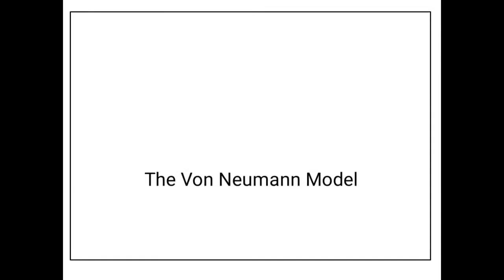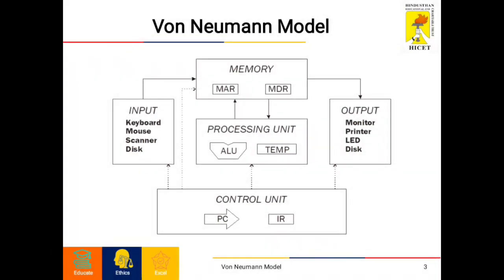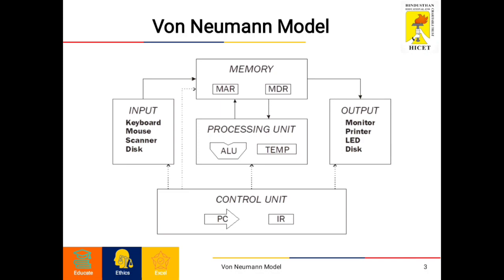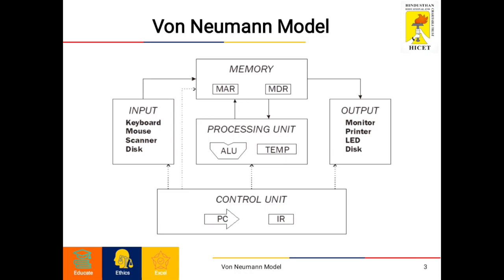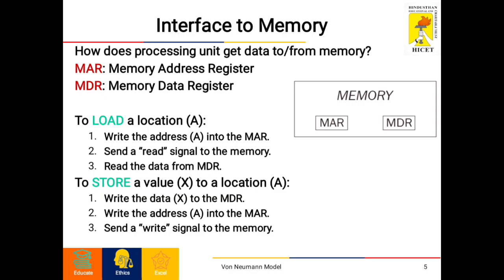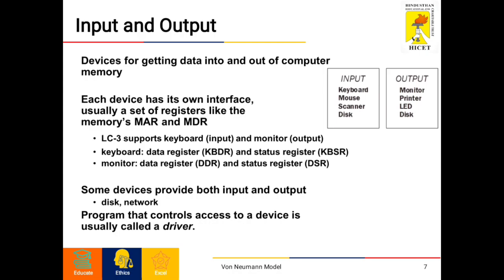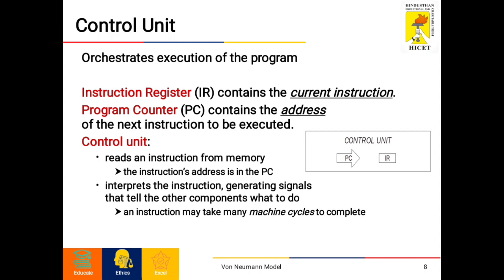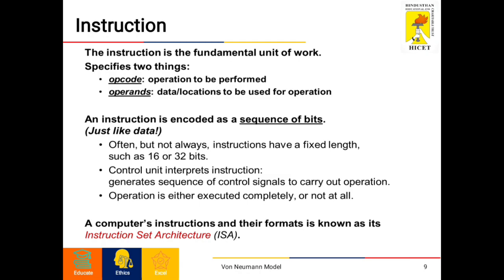Digital principles and computer organization - Von neuman architecture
This video explains briefly about the architecture of Von Neuman